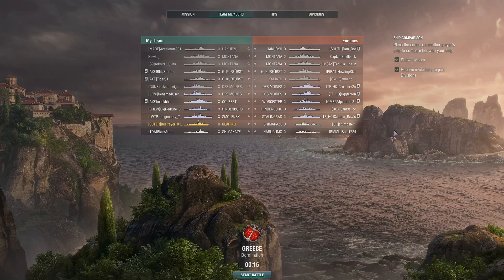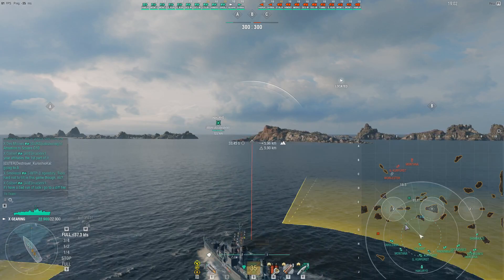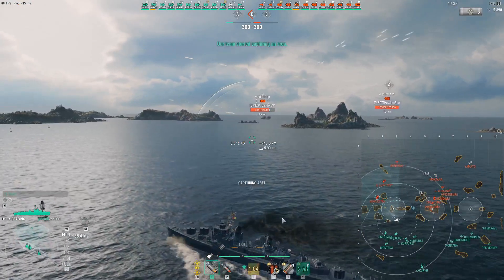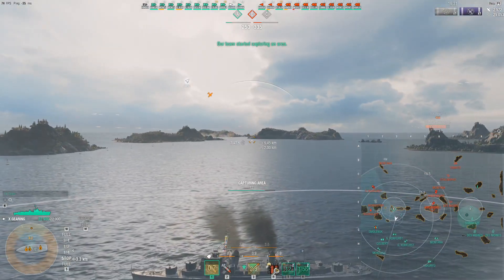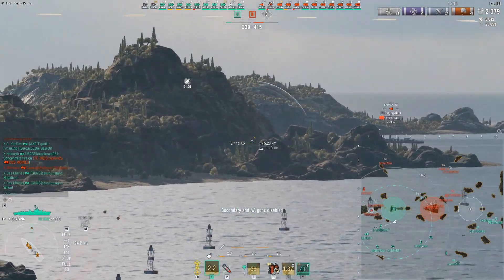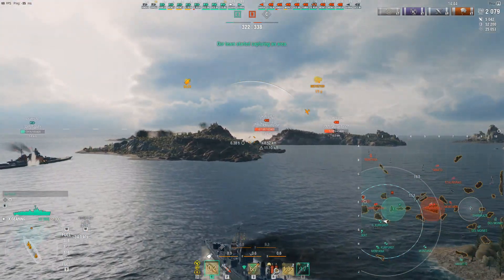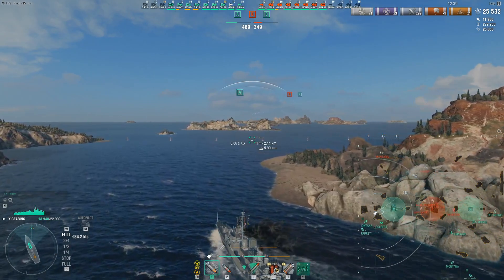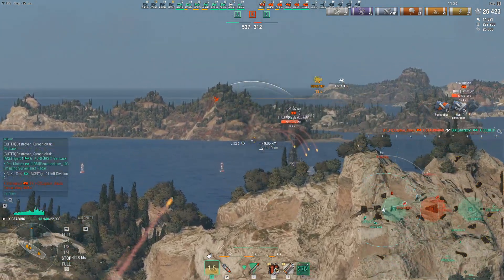Gearing Farming with Armor Piercing